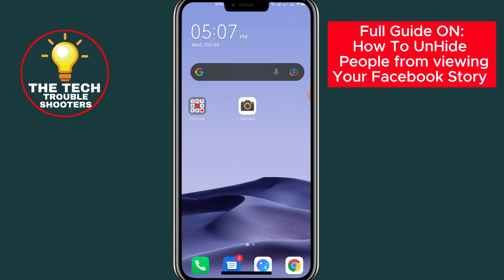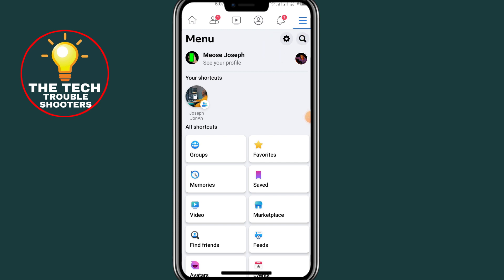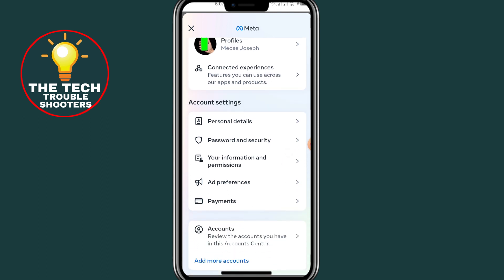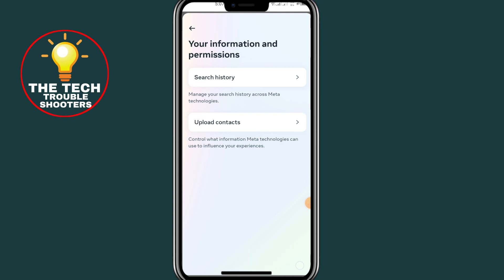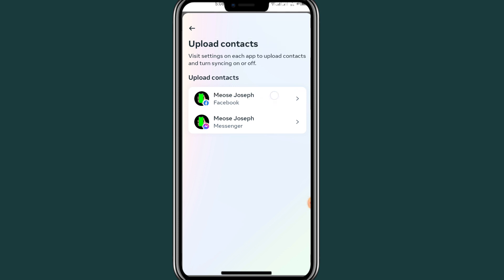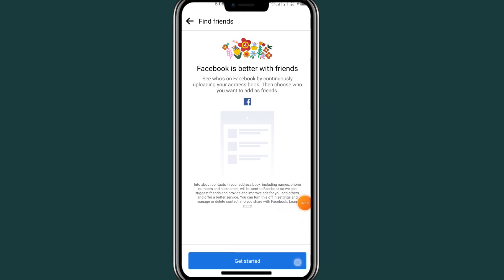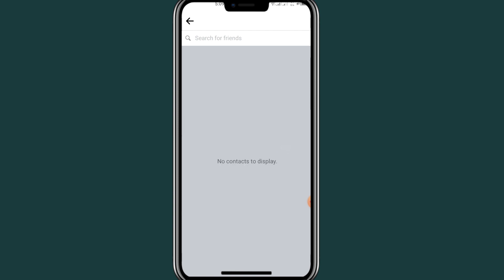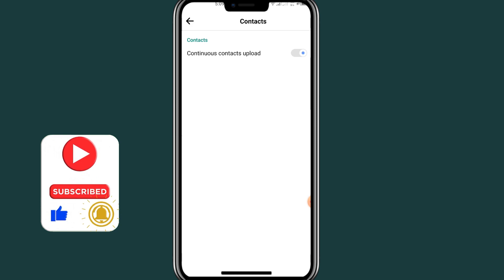Upload Contacts to Facebook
How To Find Phone Contacts On Facebook | Find Contacts On Facebook
sync contacts in Facebook. contacts on Facebook.Facebook Contacts

Are you struggling to connect with your friends and family on Facebook but can't seem to find your phone contacts? In this comprehensive guide, we'll show you the step-by-step process on how to find phone contacts on Facebook and sync them seamlessly with the social media giant's platform.

📱 Here are some key points we'll cover in this video to help you sync your phone contacts with Facebook:

1. We'll walk you through the process of finding your contacts directly on the Facebook mobile app. No more searching endlessly - we've got you covered.

2. Learn how to sync your phone's contacts with your Facebook account effortlessly. Keep your connections updated and easily accessible.

3. We'll delve into the importance of syncing your contacts and the benefits it brings to your Facebook experience.

4. Discover the most efficient way to find your phone contacts on Facebook and make the most of your social networking.

5. Explore the dedicated Facebook app to uncover your phone contacts. We'll guide you through this process in detail.

6. Get insights into finding your contacts and reconnecting with old friends or new acquaintances.

Join us in this video, and let's make your Facebook experience even better! Whether you're an Android or iOS user, we've got tips for everyone. Don't miss out on the opportunity to sync, connect, and engage with your contacts effortlessly. Get started today!